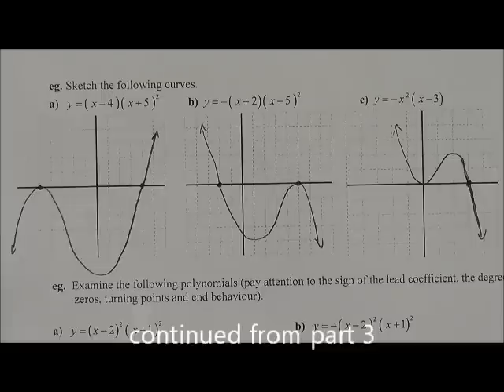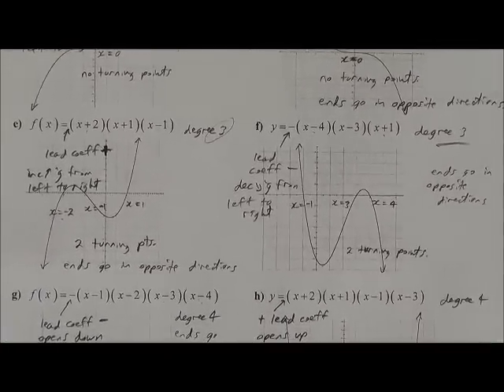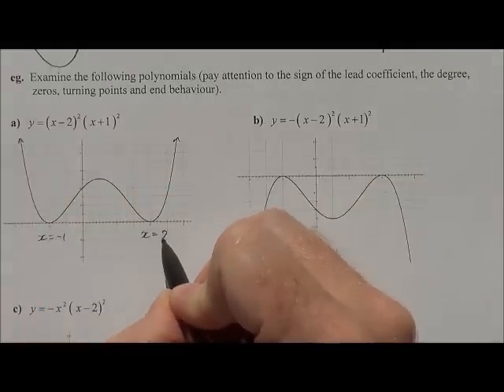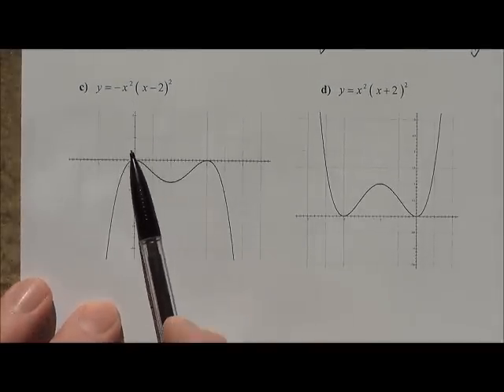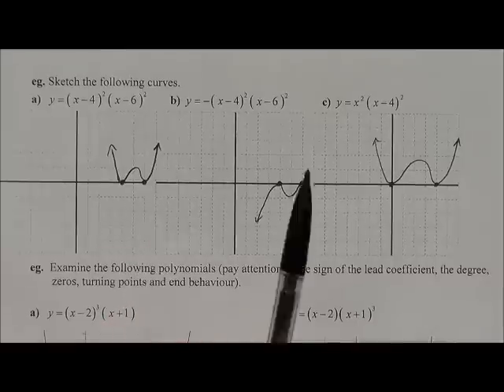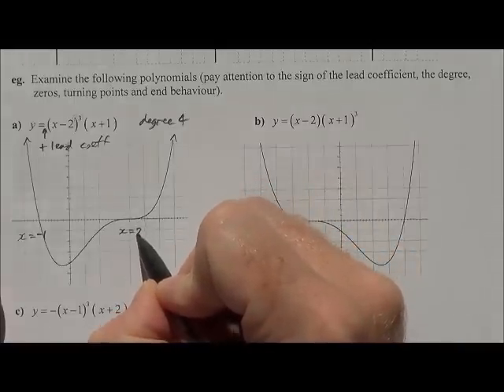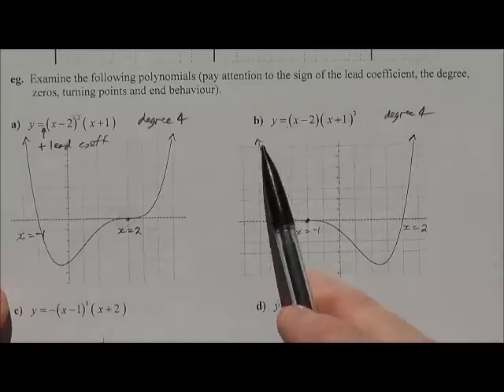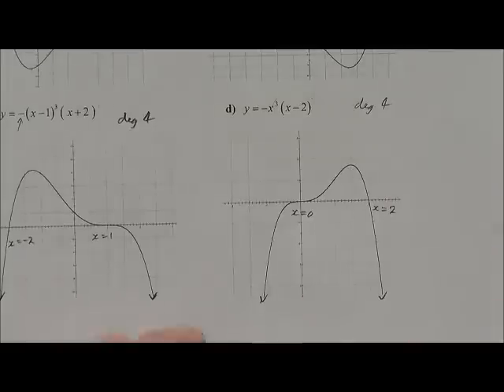MHF4U lesson 3 2 part 4